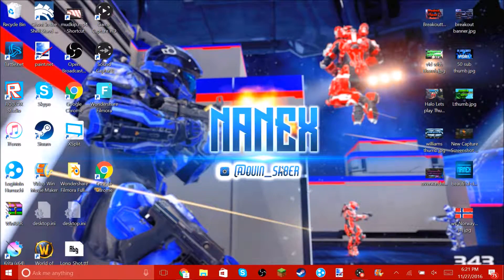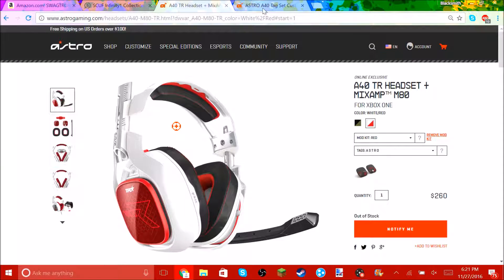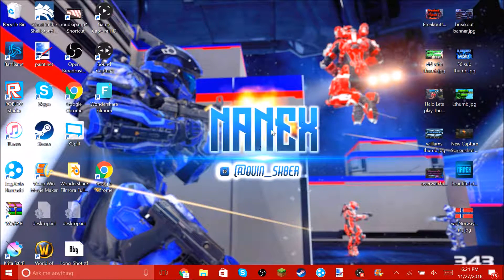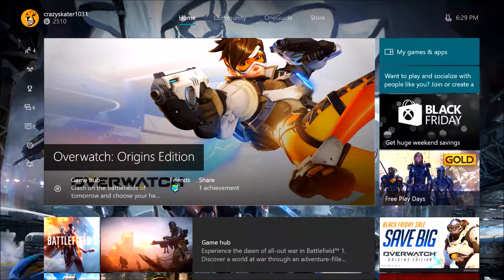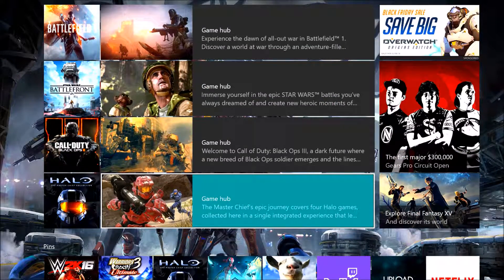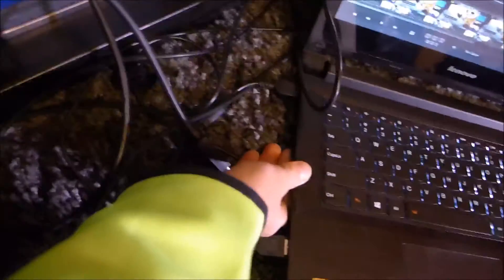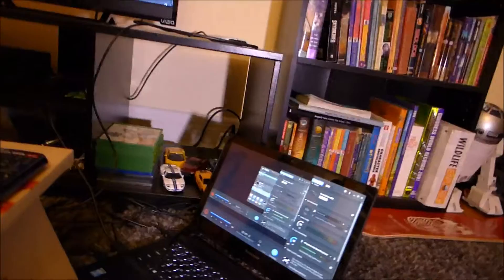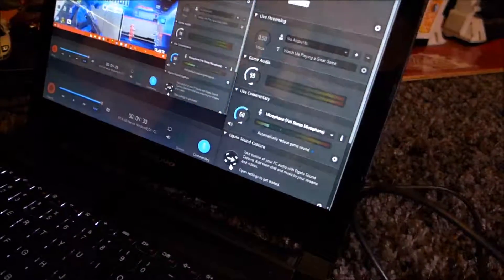How To Record Your Computer With Your El Gato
featured channels:

What I use to record:
El Gato Game Capture HD 60

Matt/furrybeans88